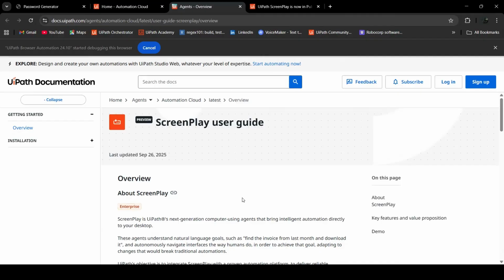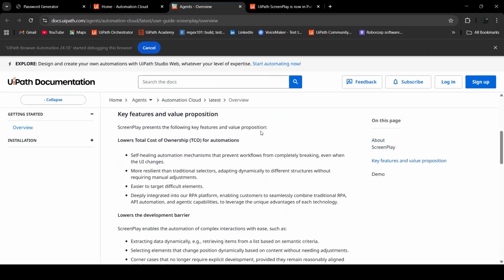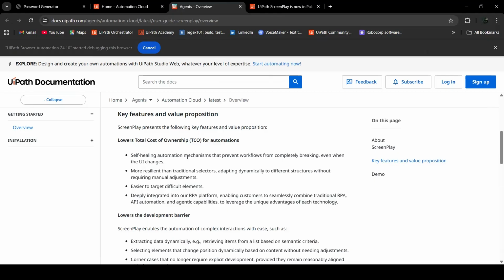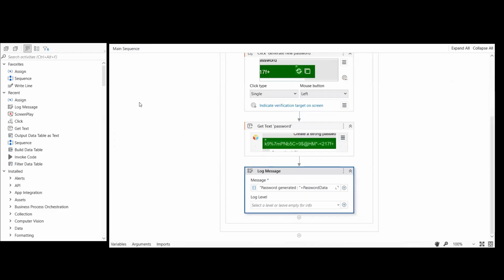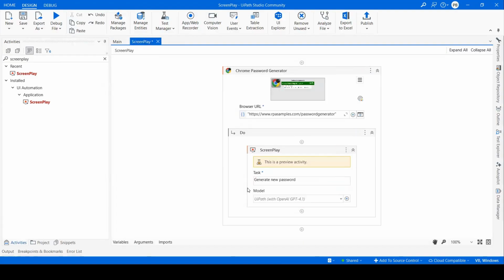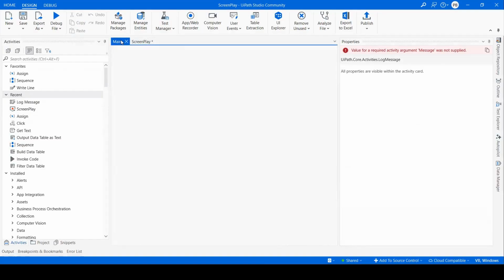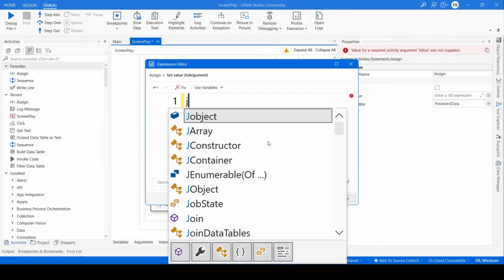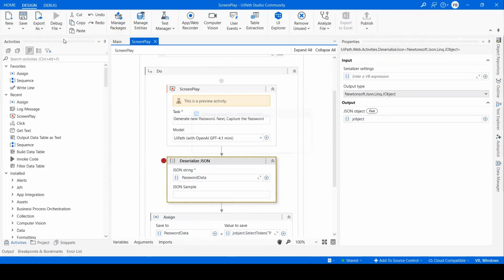UiPath ScreenPlay Explained | Traditional vs ScreenPlay Agent Demo | RPA Next-Gen Automation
In this video, we dive into UiPath ScreenPlay – the next-generation computer-using agent that brings intelligent automation right to your desktop. 🚀

🔹 What you’ll learn in this video:
1️⃣ What is UiPath ScreenPlay? (explained in simple terms)
2️⃣ Key advantages and value propositions
3️⃣ Demo: Traditional automation vs ScreenPlay agent
4️⃣ How ScreenPlay lowers complexity, adapts dynamically, and enables automation that was previously impossible

🔹 About UiPath ScreenPlay
ScreenPlay is designed to understand natural language goals (like “find the invoice from last month and download it”) and autonomously navigate applications just like a human would – but smarter, faster, and more resilient.

🔹  Advantages of ScreenPlay over traditional automation:
 1️⃣ Self-healing and resilient to UI changes
 2️⃣Handles dynamic and complex interactions with ease
 3️⃣Lowers cost of ownership and development effort
 4️⃣ Makes high-branching and cognitive automation possible
 5️⃣Integrates seamlessly with RPA, API, and Computer Vision

UiPath ScreenPlay is shaping the future of automation by combining RPA + AI + natural language interaction, making it easier to build, scale, and maintain automations.

📌 If you’re exploring UiPath RPA or preparing for the future of automation, this video will give you both clarity and hands-on insights.